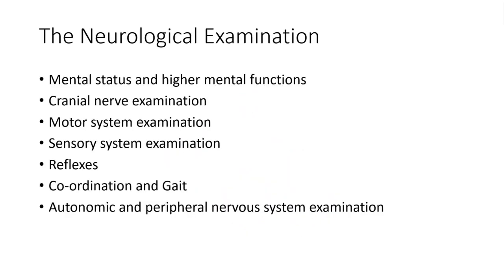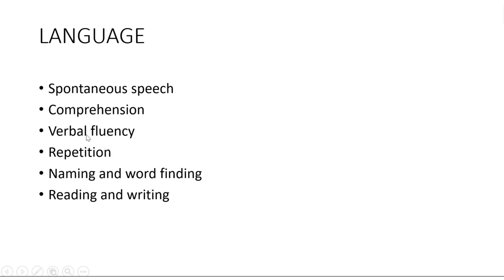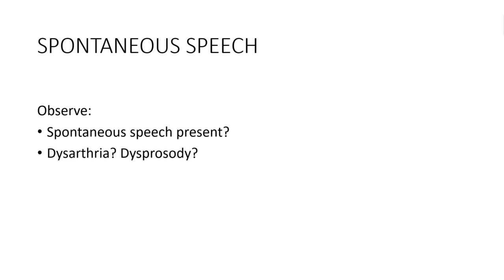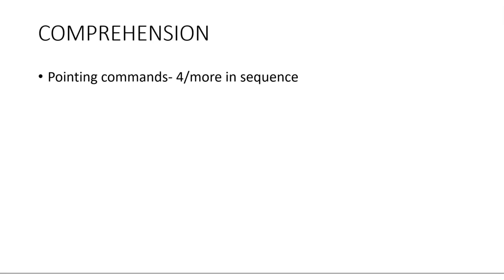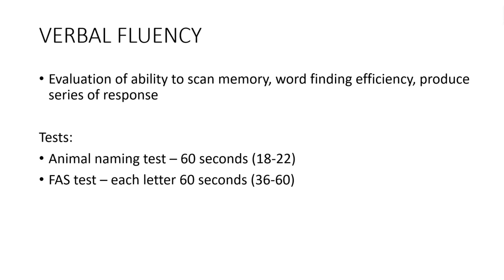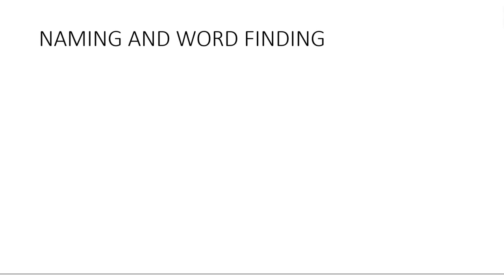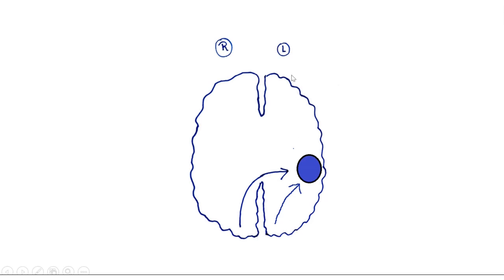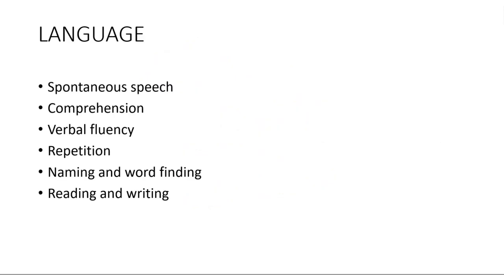Aphasia and Language Part 2: Testing for language function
As clinicians, we need to convert theoretical knowledge to clinical practice. In this video let's try to learn how to examine patients for language disorders.